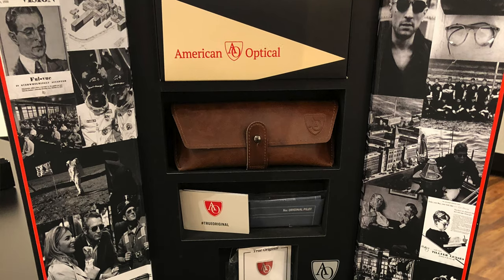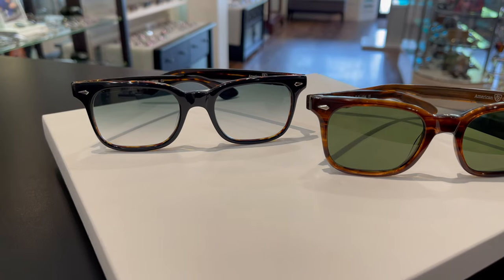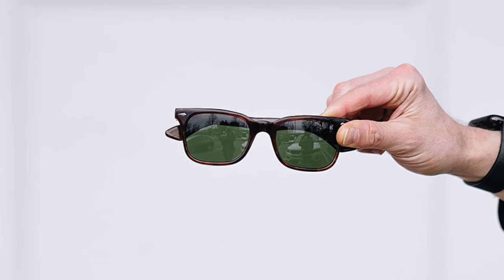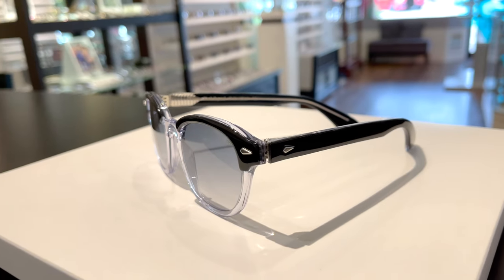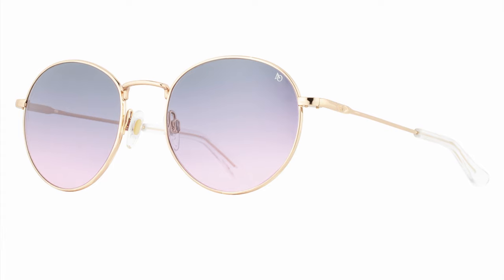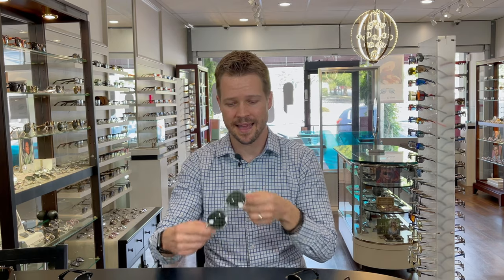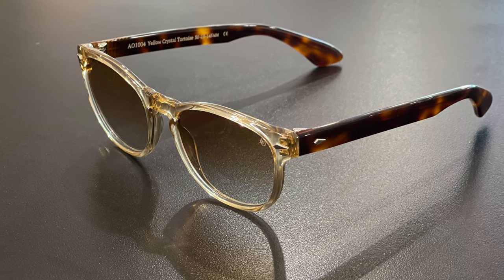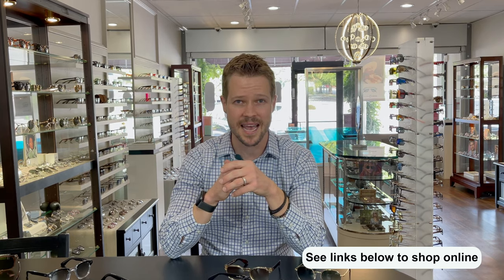American Optical: Tournament, Times, 1002, and 1004 Review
AO Eyewear, also known as American Optical, released some new sunglasses in 2021, and in this video we are covering the first of those new releases.  See links below to shop online at HicksBrunson.com in order of appearance in the video.